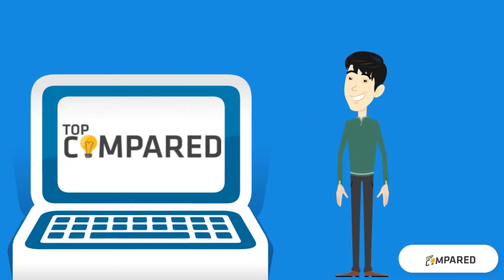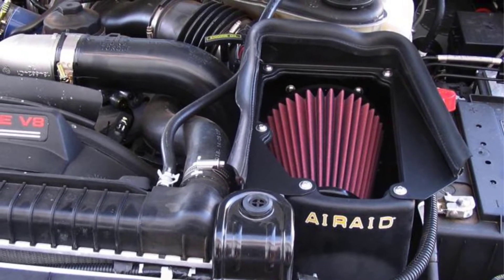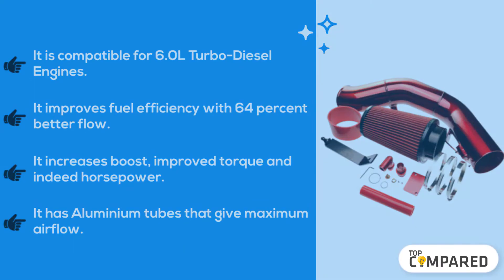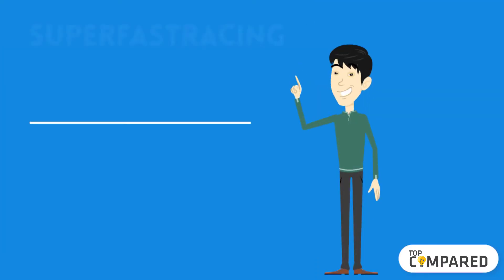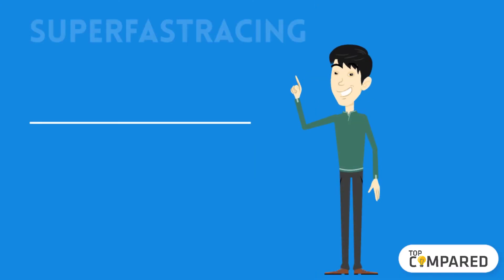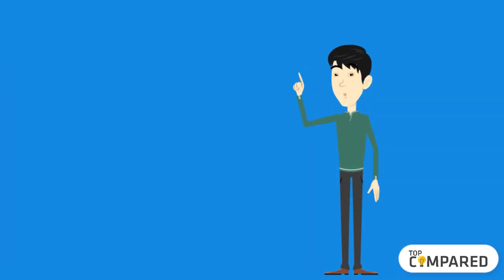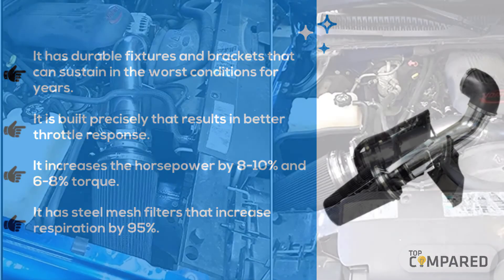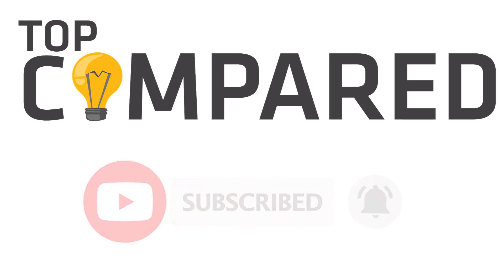Best Air Filter For 6.0 Powerstroke - Top 5 Air Filter of 2025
Our Top Pick on Amazon (Amazon Link)

Find the latest Best Air Filter For 6.0 Powerstroke. Click on the link for all the detailed reviews and specifications you need to know about the top five Best Air Filter For 6.0 Powerstroke.

Good Luck!

Top compared: Best Air Filter For 6.0 Powerstroke are :-
1. Blackhorse Racing Cold Air Filter Kit
2. Superfastracing Cold Air Intake System
3. Superfastracing Air Filter Kit For 6.0 Powerstroke
4. Spectre Air Filter for 6.0 Powerstroke
5. Waricaca 6.0 Powerstroke Air Filter Kit